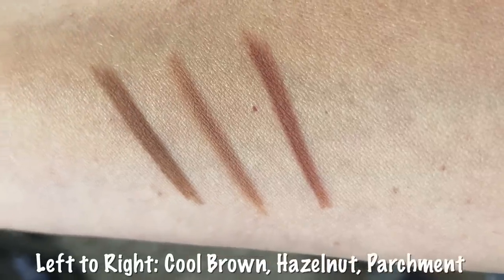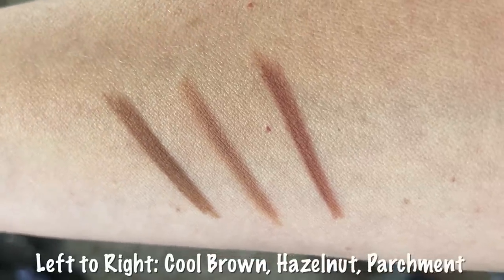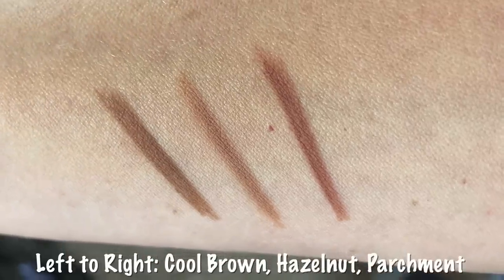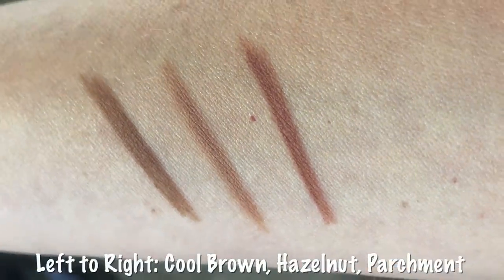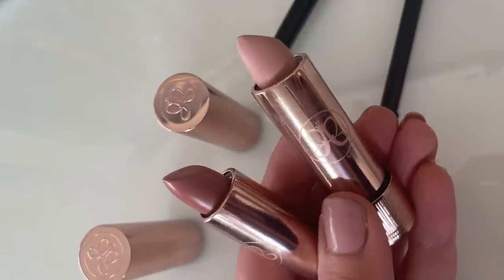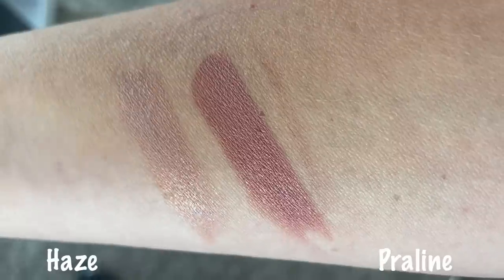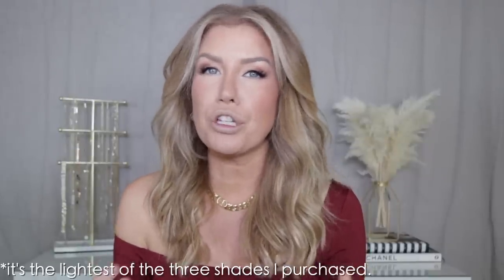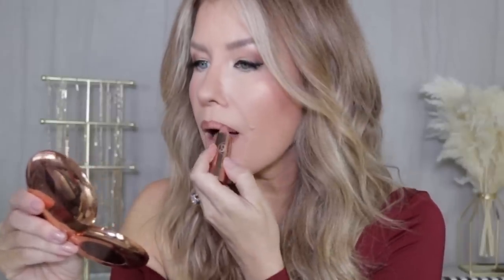NEW Anastasia Beverly Hills Lipsticks And Lip Liners 💋 Swatches, Try On And Favorite Combos!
Recently Anastasia Beverly Hills released a new collection of matte and satin lipsticks, as well as a collection of lip pencils. I purchased 3 of the lipsticks and two of the liners, and in this video you'll hear my thoughts on both, see a few swatches and some of my new favorite lip combos.

Uncommon James
Kendra Scott